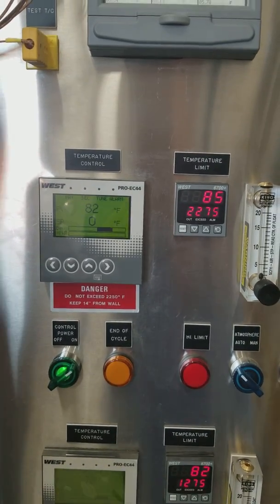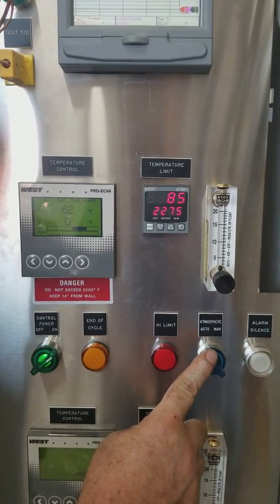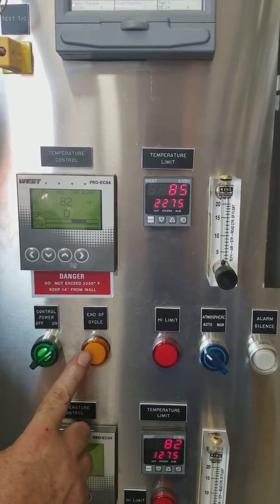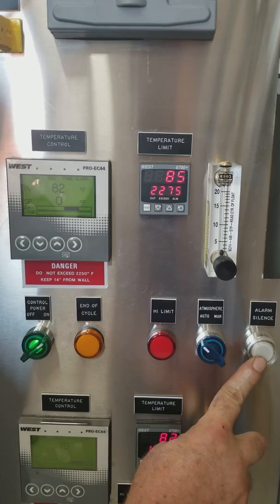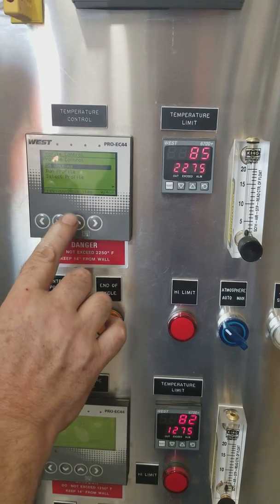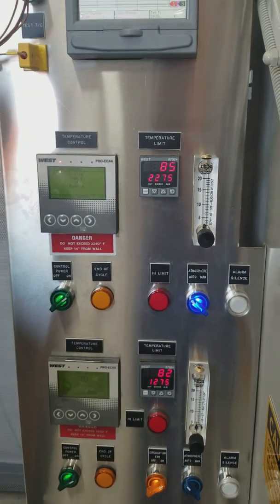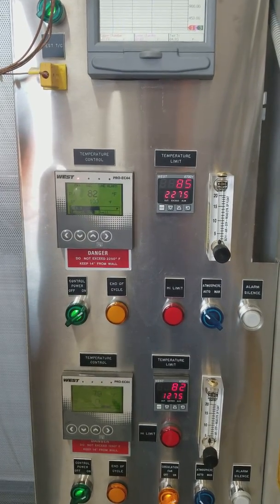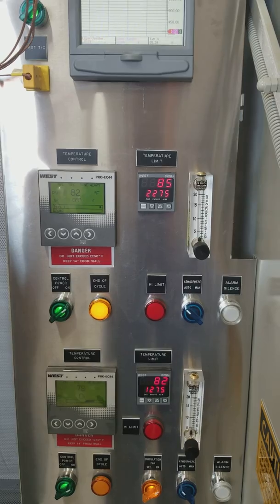EC44 Running a Program - Atmosphere Dual Chamber Furnace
Explains how to run a program in a EC44 Temperature Controller